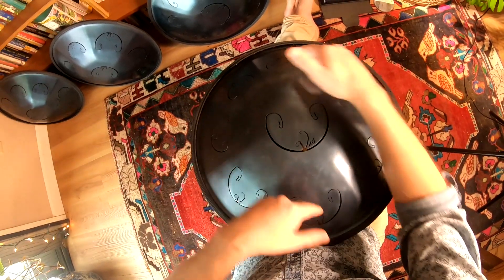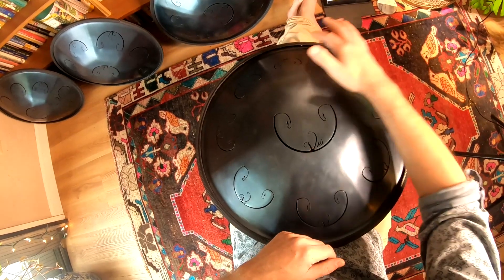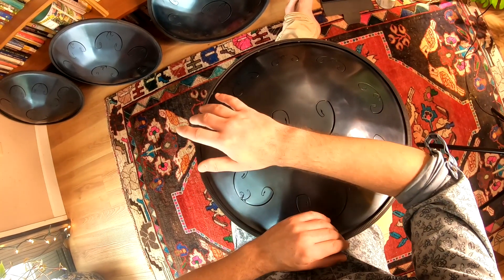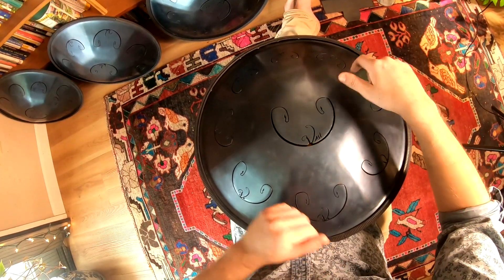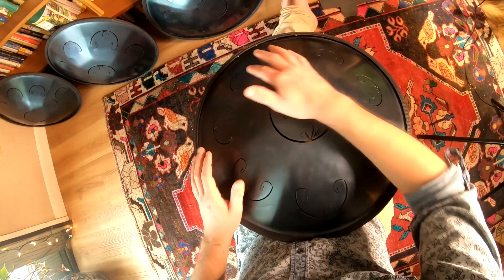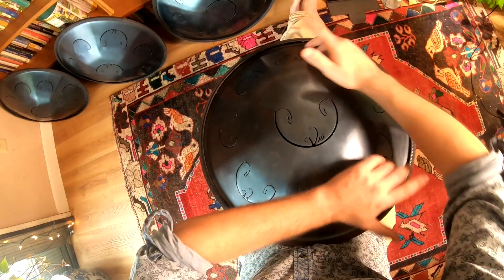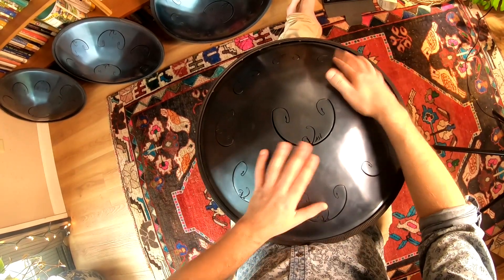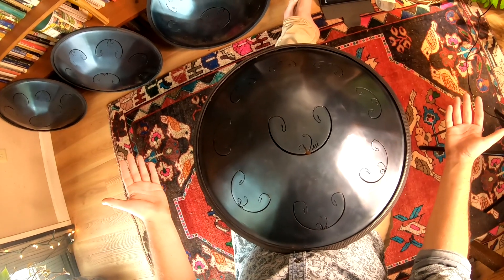1 Minute Rav Vast Tip #1 Playing Melodically!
I introduce you to a new series of short, 1 minute videos, presenting tips for improving, altering and evolving your playing.

These will be featured on all social media platforms, so look out for 1-2 a week :)

Enjoy friends and remember
Rewildyoursoul

Interested in buying a Rav?
Help support my music by purchasing through this link!